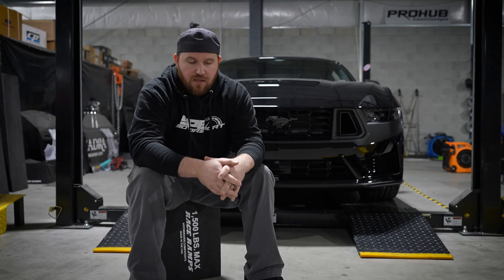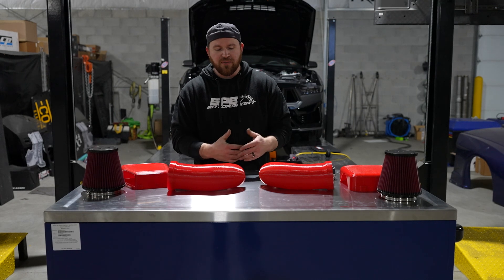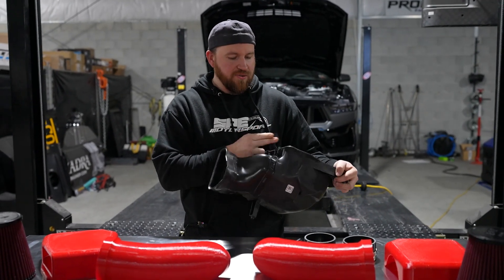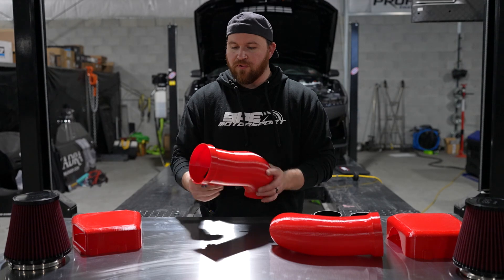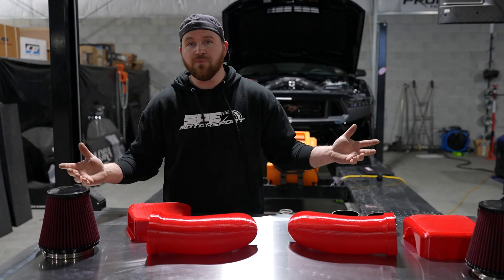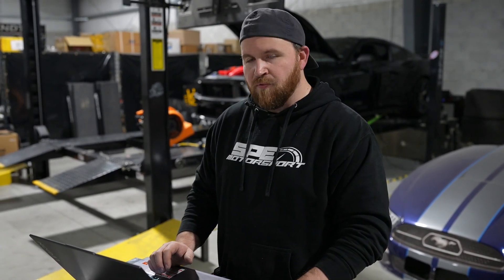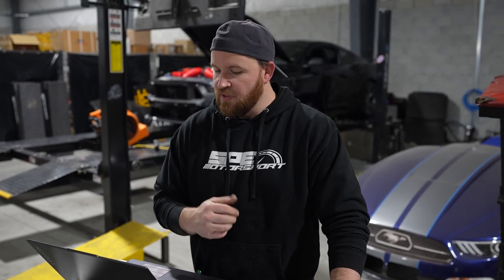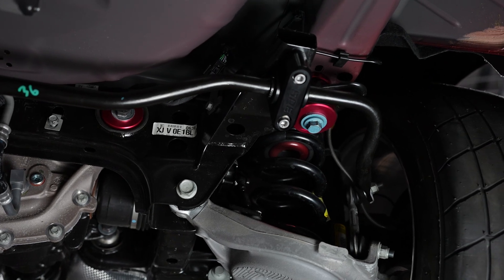Testing Our Prototype Mustang GT Twin Intake System - Dark Horse Street Build Series Part 2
After getting our baseline dyno number it's time to install our prototype 3d printed intake and go back on the dyno to see if we pick up any power.